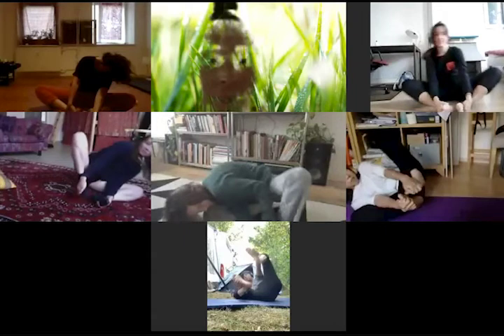Awareness Through Movement lesson : Rolling Like A Top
This lesson  explores rolling  like a top .
It's a very fun Feldenkrais lesson & it comes out of the workshop/ series ' Falling'  by Alan Questel.

For this lesson you will need some space on the floor so you can roll around without bumping into any objects.